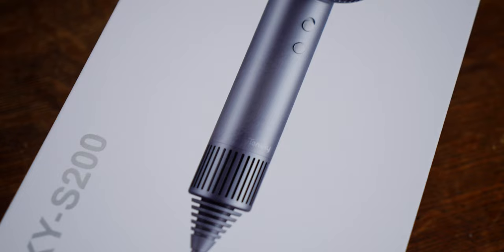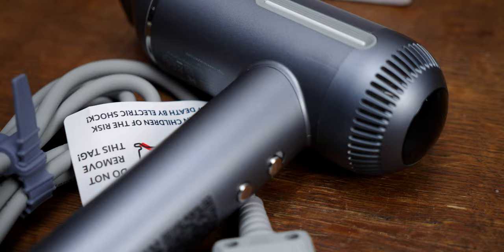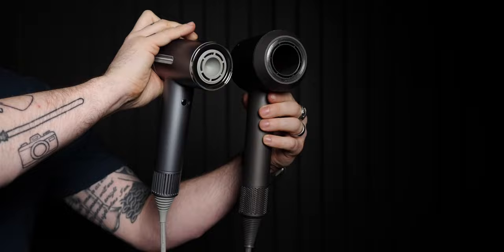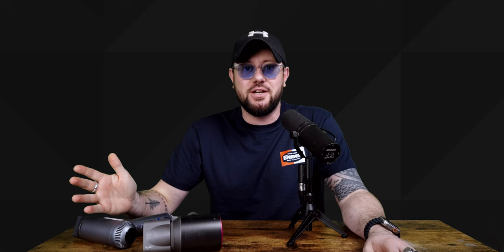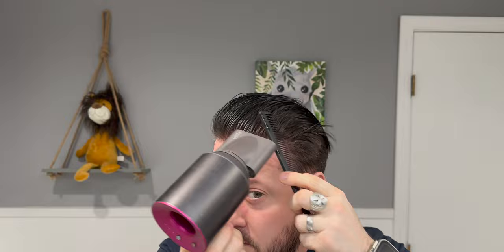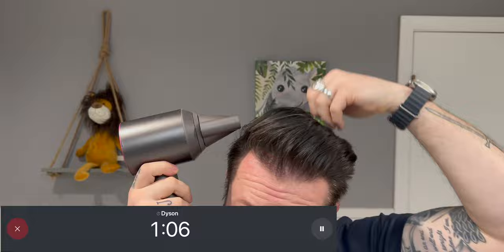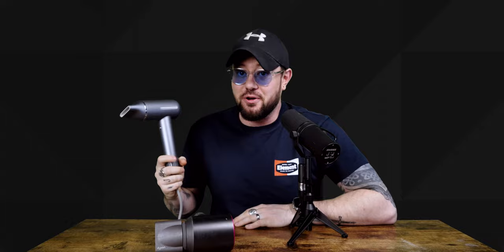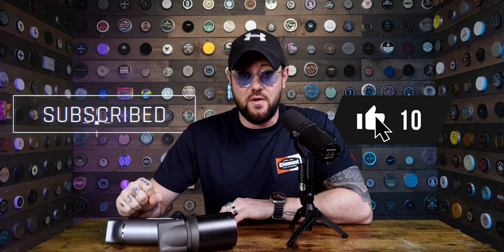Is The Dyson Hair Dryer Finally Dead? Tensky Hair Dryer Review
Tensky SKY-S200 ionic hair dryer on Amazon
Amazon Rose Pink hair dryer:

Amazon Premium Grey hair dryer :
Promotion Code : 57FNX4JE
Start Date: 02/10/2023
End Date: 02/14/2023